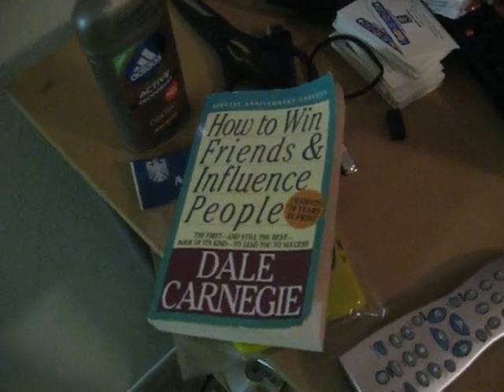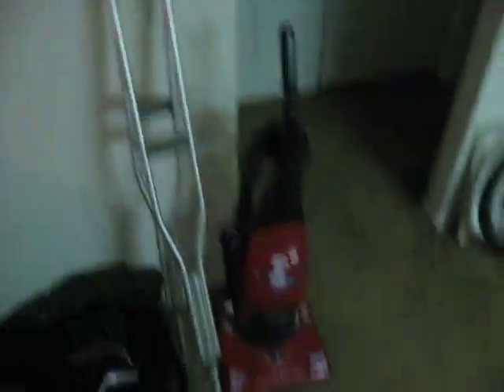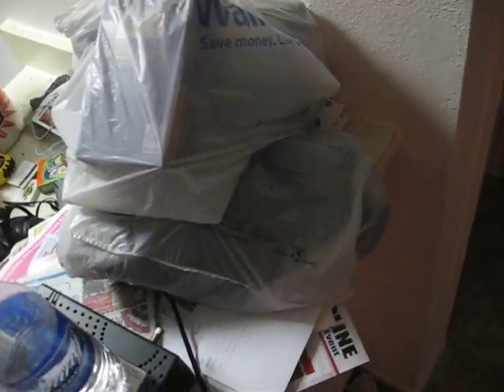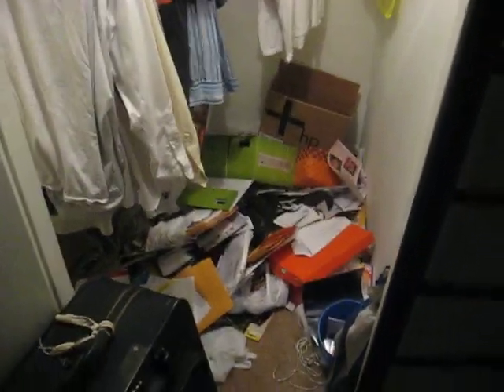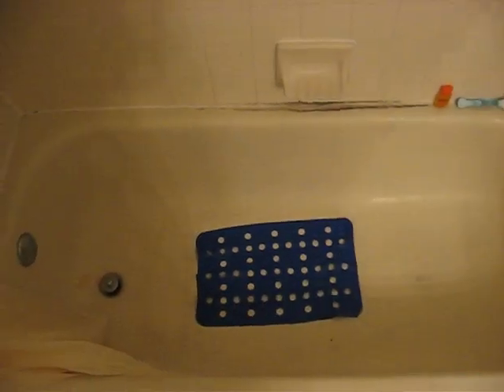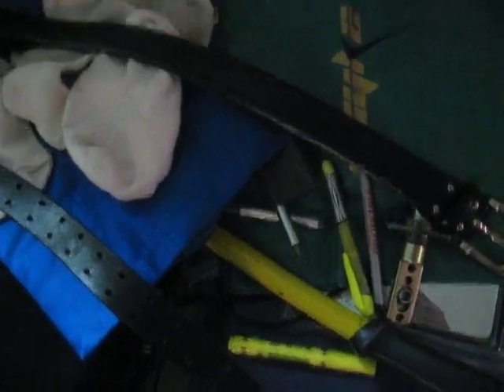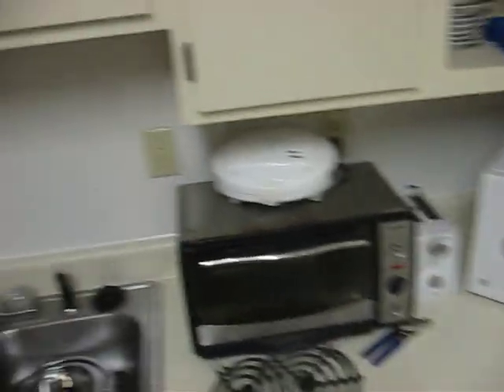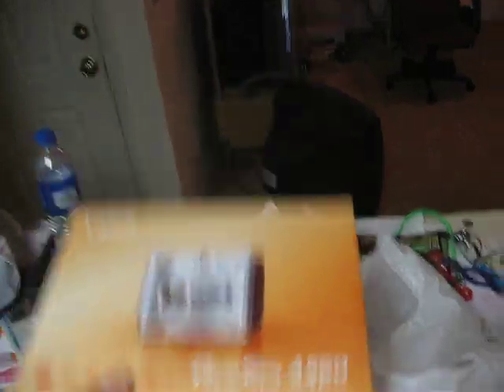video blog december 11, 2008, Brock Hankins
Brock Hankins December 11 Video Blog